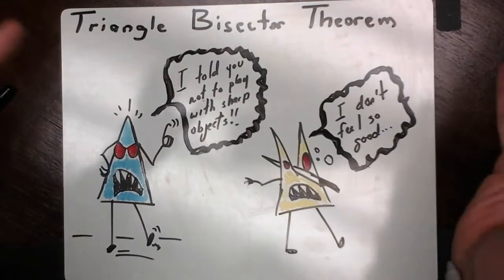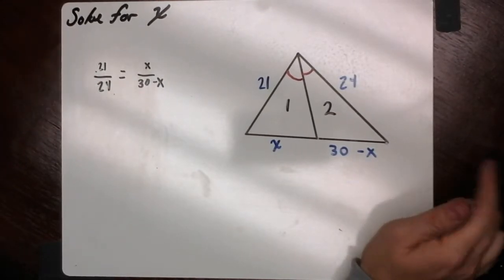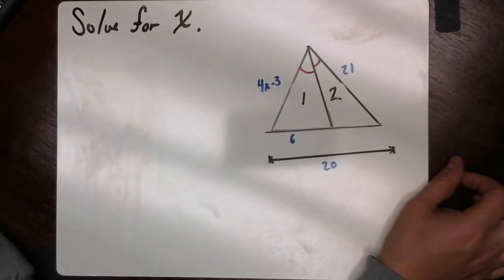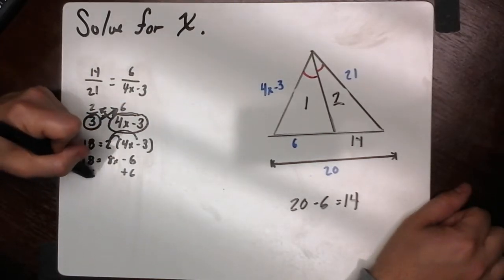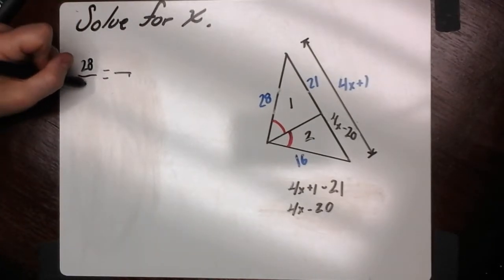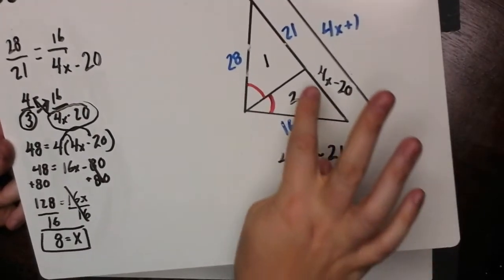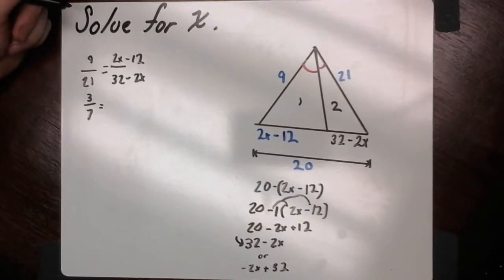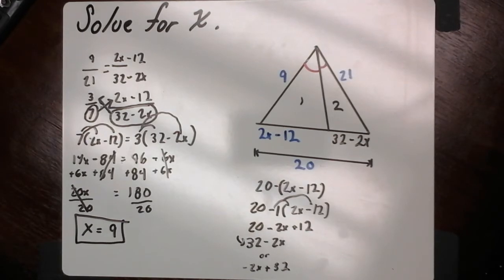Triangle Bisector Theorem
A guy who wants to spread a life lessons about playing with sharp objects will provide some insight into triangle bisector theorem.